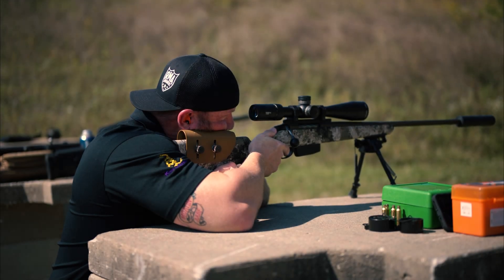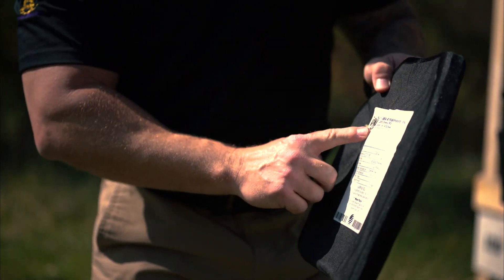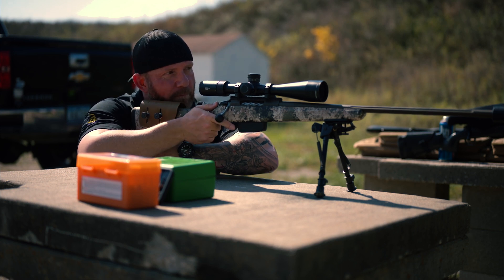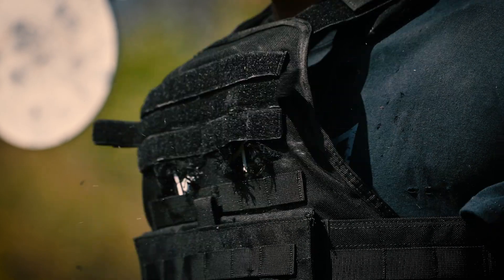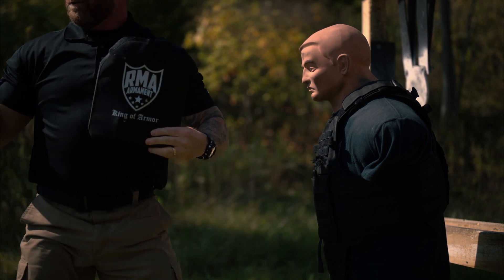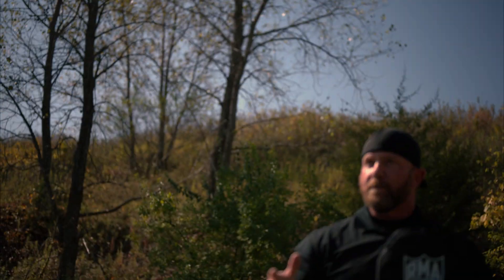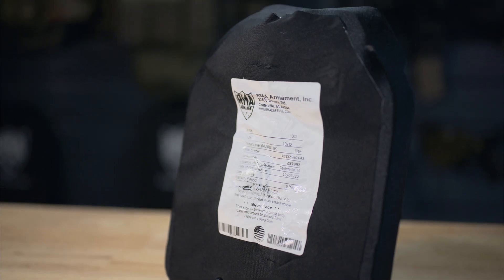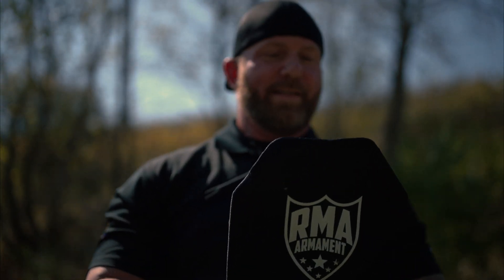Is Ultra Lightweight Armor Any Good?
Trading up or down armor levels certainly has its tradeoffs. For the most part, it is true that more weight equals more protection. So how much protection can a 2.5 lb plate that's less than an inch thick really provide? We put our ultra-popular SRT plate to the test with 6.5 Creedmoor hand loads and got some surprising results that even we didn't expect.

Get your SRT plate, the ultimate EDC plate for LEO duty, concealment, and backpack carry right here.